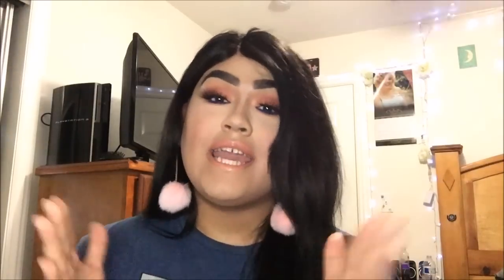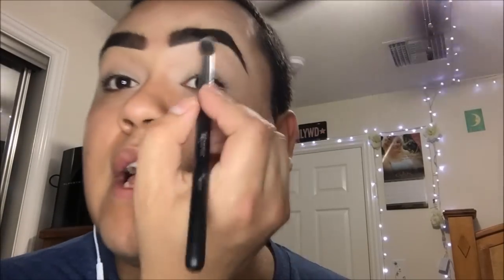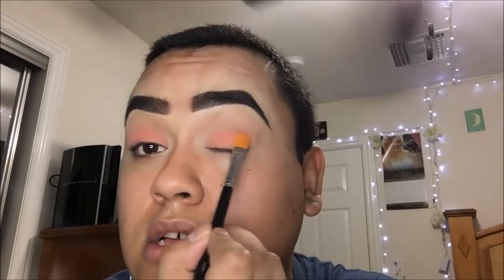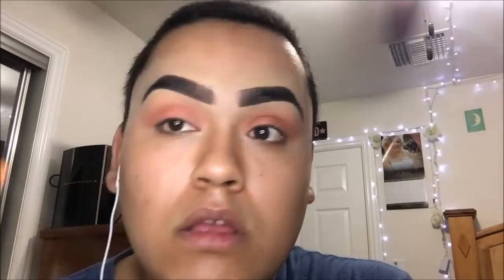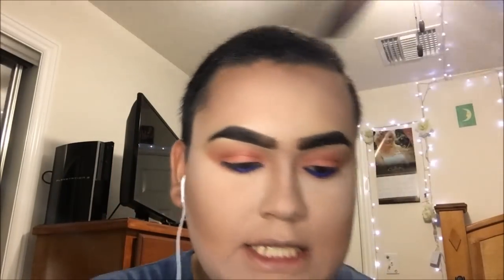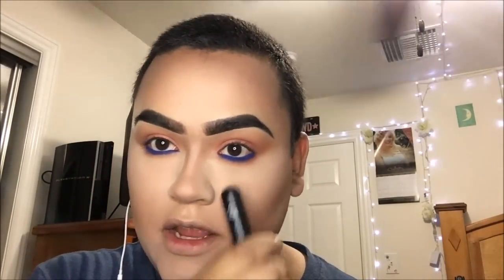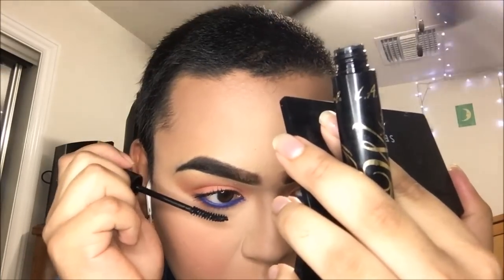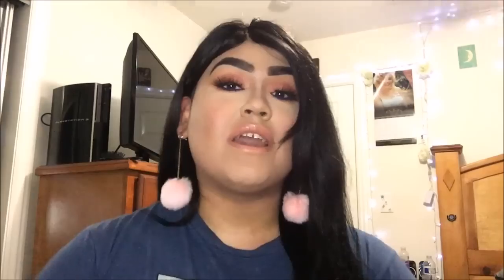BOY TO GIRL: Kylie Royal Peach Tutorial | Bettie Rocket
•PRODUCTS USED•
•Kylie cosmetics RoyalPeach Palette in shades "Sorbet", "Peachy", "Duke", "Sandy", "Crush", "Cinnamon", and "Royal".
•Maybelline Eye Studio Lasting Drama Waterproof Gel Eyeliner Pencil in "Lustrous Sapphire"
•Anastasia Beverly Hills Dipbrow and brow powder duo in "Ebony"
•LA Girl Wispy Mascara
•The Makeup Shack Eyelashes in "Eye Popping"
•Milani Make It Last spray as primer
•Milani Conceal + Perfect 2 in 1 Foundation + Concealer in color "Sand"
•Anastasia Beverly Hills Cream Contour kit for highlight and contour
•Kat Von D Shade + Light palette for powder contour and highlight
•Milani "Coral Cove" Blush
•Mac "Soft and Gentle" highlight
•Colourpop "BFF" and "Rayezor" Lippie stix
•All brushes used are from MorpheBrushes